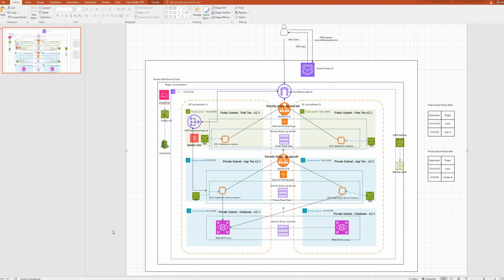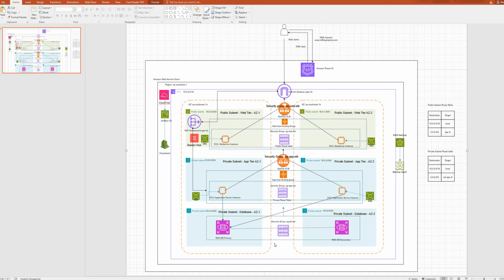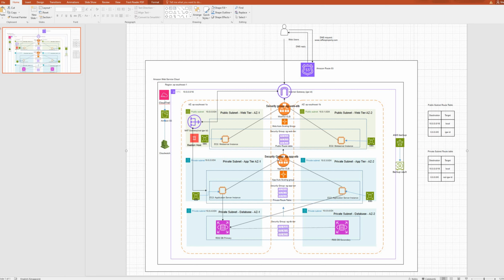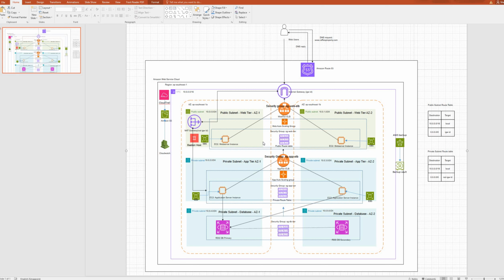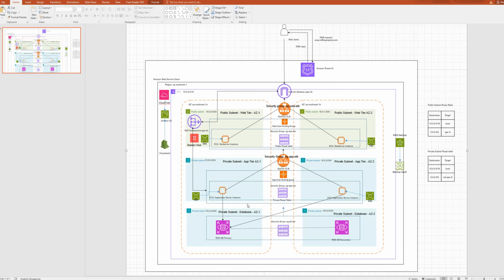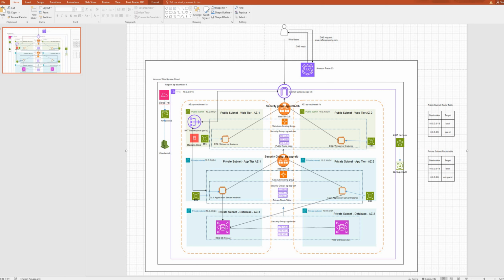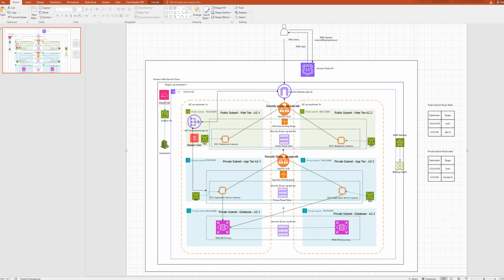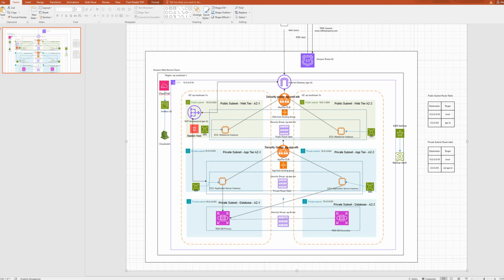3-tier VPC architecture diagram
- single region
- 2 AZ design
Limitation:
- 2 AZ design does not take load balancer failure into consideration for fault tolerance
- No VPC peering or AWS transit Gateway peering for multi-region implementation